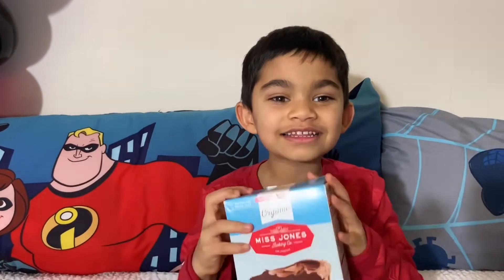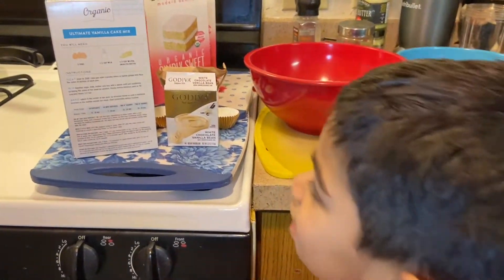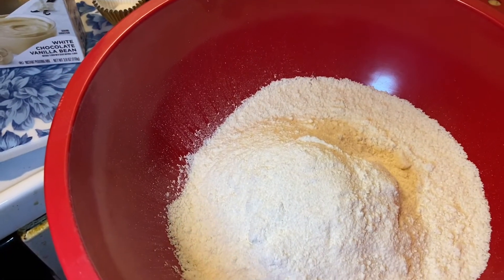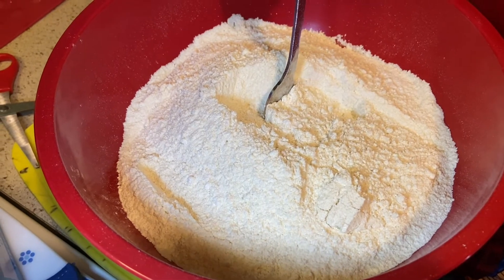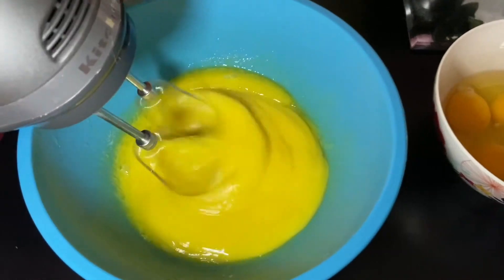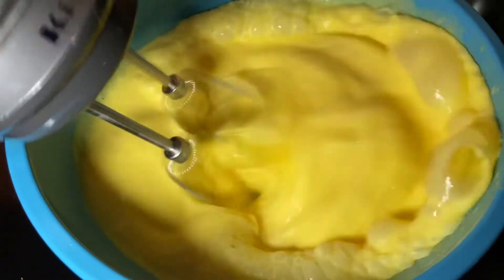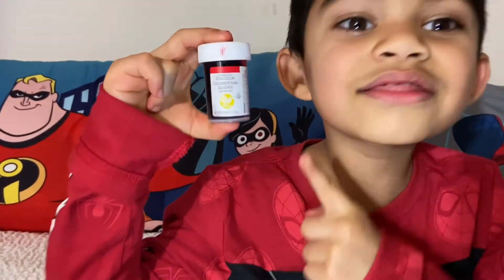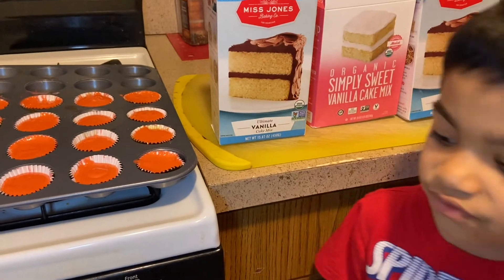Boxed Cake Mix Hack~Best Hacks to make Boxed Cakes Taste Homemade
Boxed Cake Mix Hack~ BETTER than BAKERY CAKE!!!
This is how to use a boxed cake mix in a new way!  This boxed cake mix hack makes your store bought mix taste like it came from a bakery! you can use a yellow cake mix, a white cake mix, a chocolate cake mix, any cake mix flavor with this cake mix hack.

Best tricks to making your boxed cake mix taste homemade.

Number 1 - Instead of Water use MILK
Number 2 - Instead of OIL Sub melted butter
They will add some flavor and richness
Number 3 - Use Extra Eggs -- You can just increase the egg by one or two
If you want little bit more richness just add the egg yolks in your cake mix.
Number 4 - Add 2 drops of real Vanilla Extract
Number 5 - Add instant pudding mix
Trust me guys it will make the Cake more Moist
Number 6 - Add 1 0r 2 table spoon of Greek Yoghurt/Curd
Number 7 - Add 1/2 Table spoon of Baking powder
Number 8 - Sift the dry ingredients together
8 Best Hacks to Making Boxed Cakes Taste Homemade